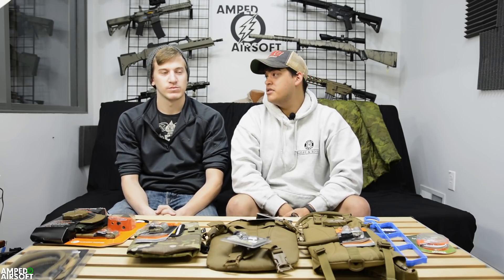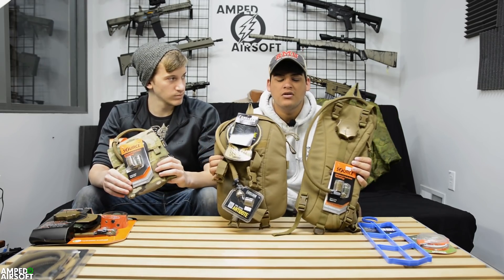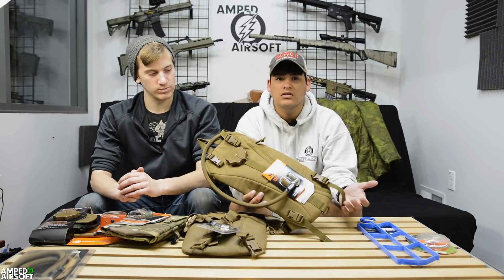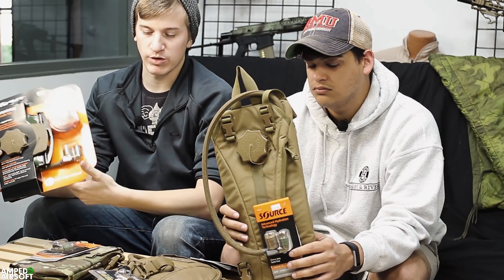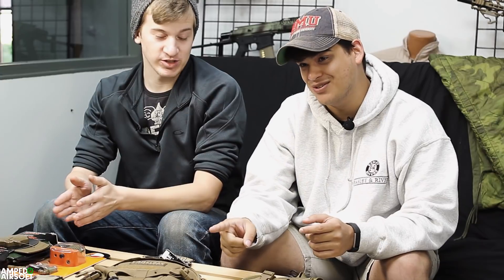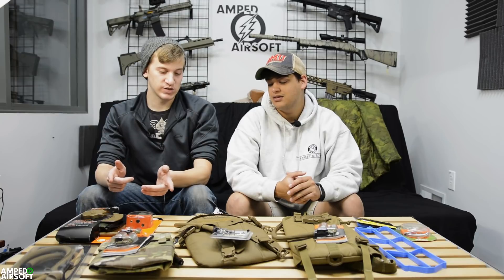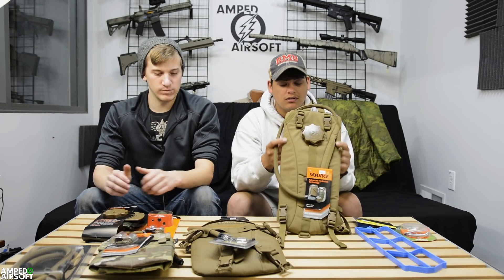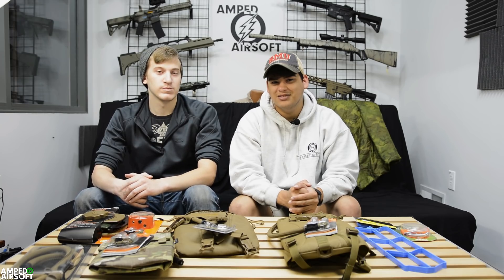Gear Talks - Hydration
So like most of y'all don't drink enough water and like that's like really not good. So in an effort to get people to drink more water here's a Gear Talk on hydration options. Make sure to leave any advice in the comments!